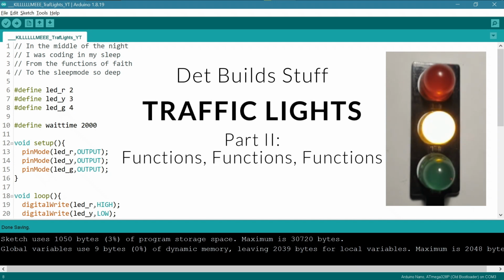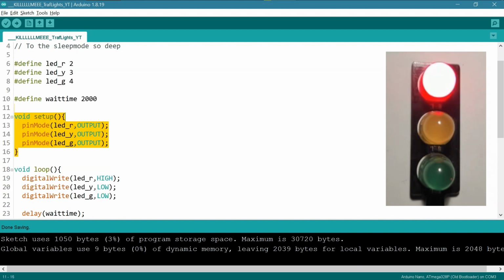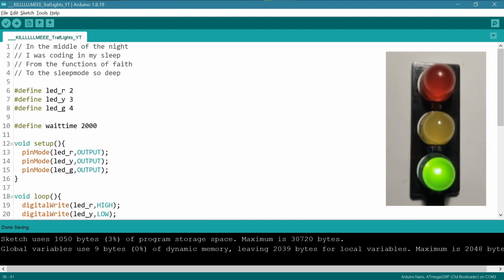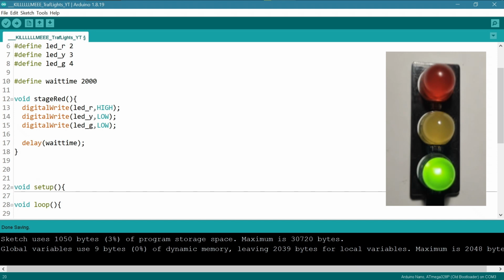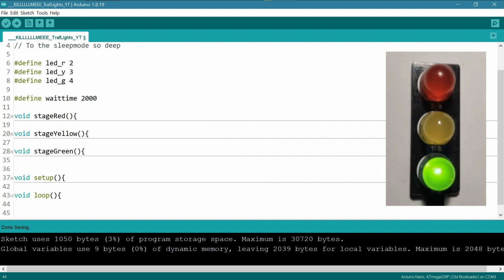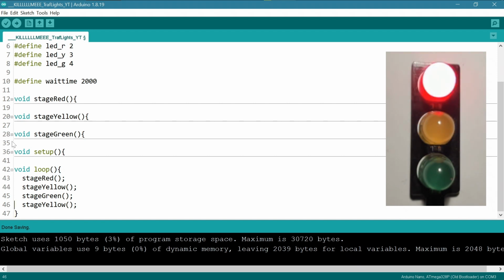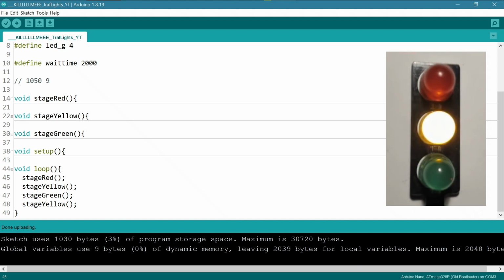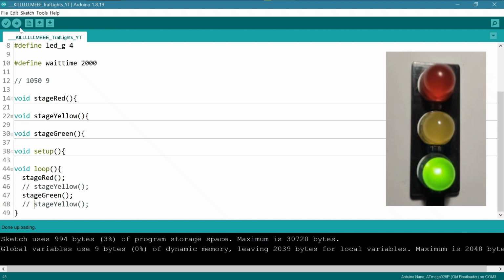Det Builds Stuff - Traffic Lights Part II. Functions For Everyone!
In this little series I'll use a pretty easy piece of Hardware - an Arduino NANO together with a little Traffic Lights PCB - to show you guys different ways to write code. We'll go from fast and easy to more complex techniques. Have Fun!